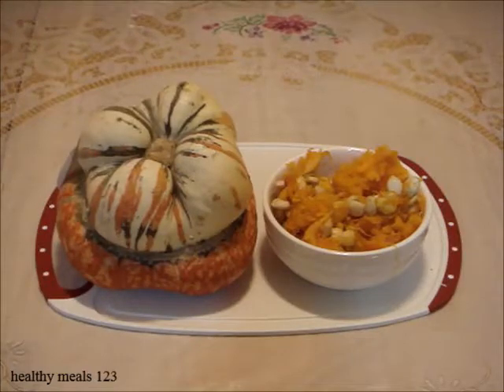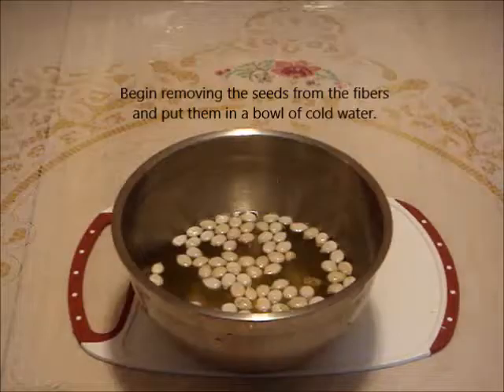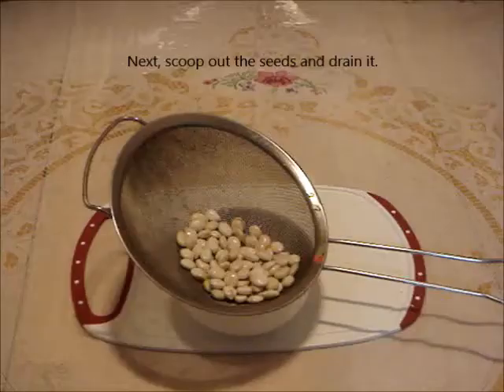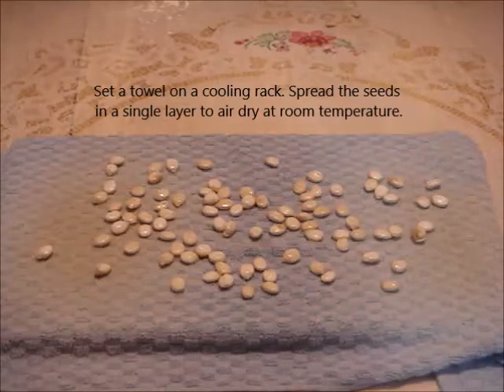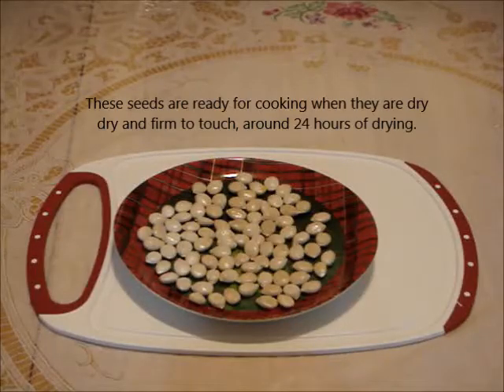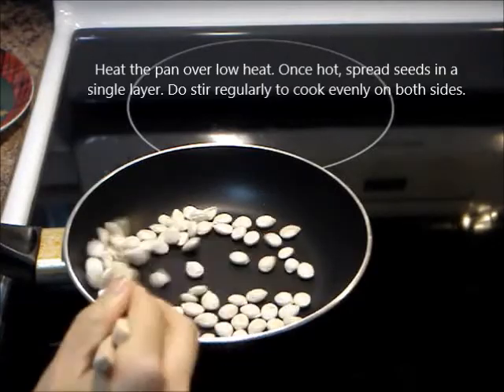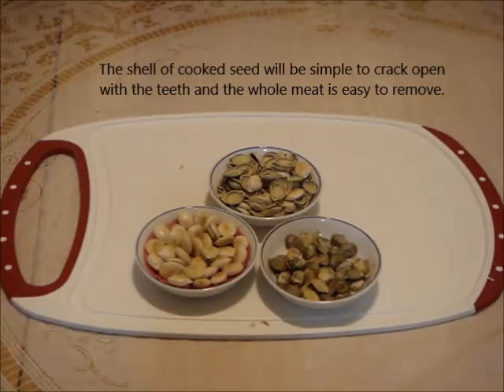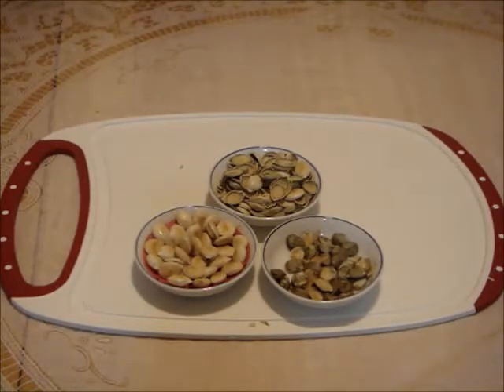How to Cook Turban Squash Seeds: How to Roast Turban Squash Seeds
Winter squash seeds are nutty, quite crunchy and addictive. Winter squash seeds are flavorful on its own so there is no need for seasoning. I like cooking my squash seeds on the stove because I get to decide when they are ready to my liking and also to prevent browning.

Note: My stove’s heat dial is 1 to 8, I set it at heat 4.

Tip: It’s best to test a small batch of seeds before you do it all at one time.